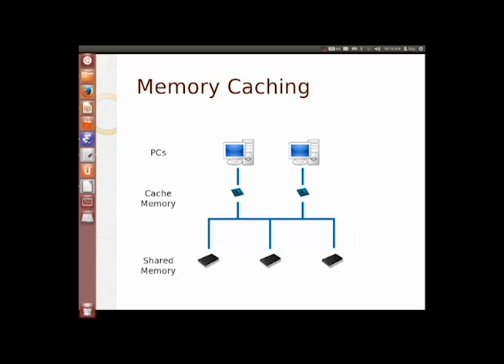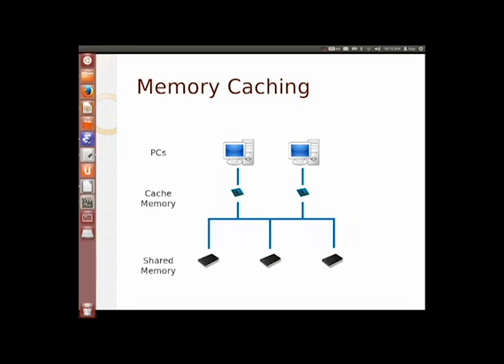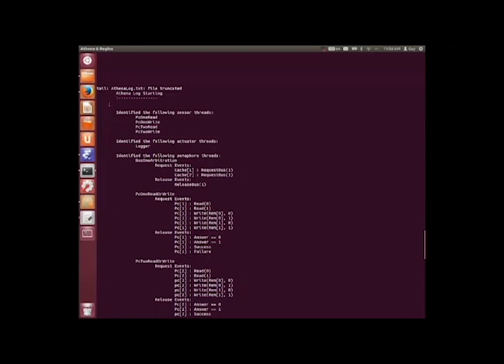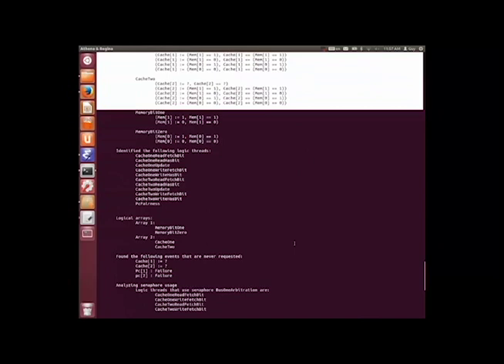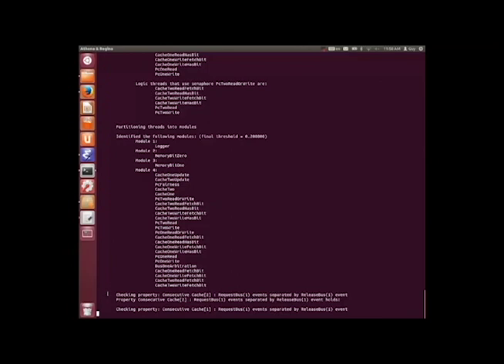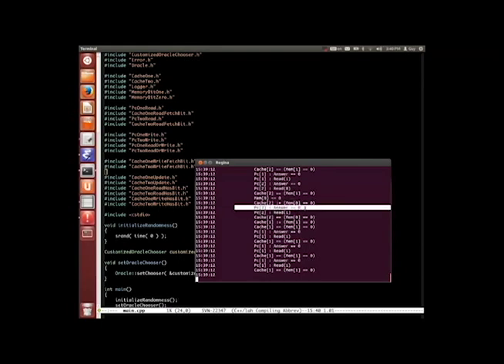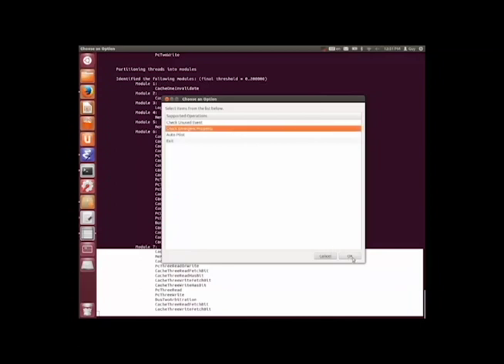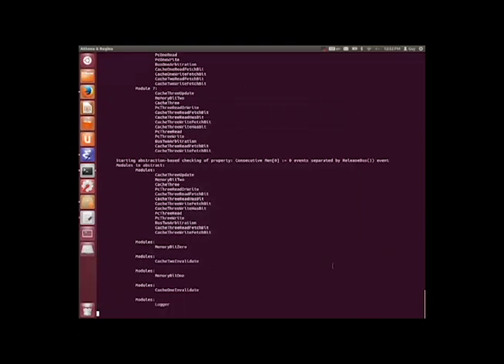Wise Computing: Cache Coherence Protocol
This video extends the discussion of the authors' novel "wise computing" approach and present a case study. To accompany Computer's February 2018 feature article "Wise Computing: Toward Endowing System Development with Proactive Wisdom,"